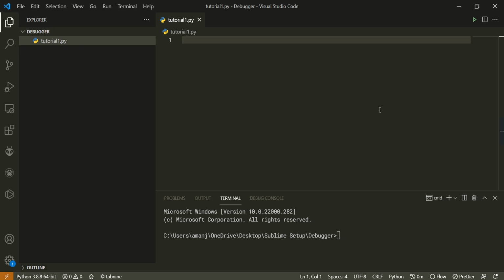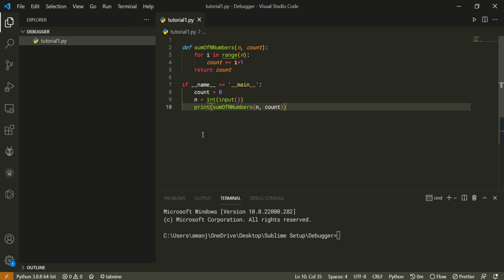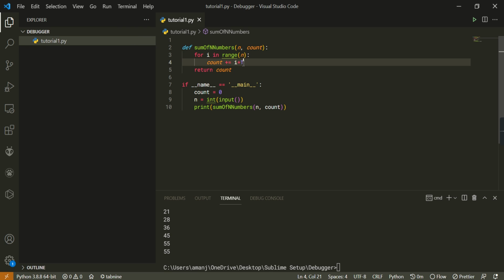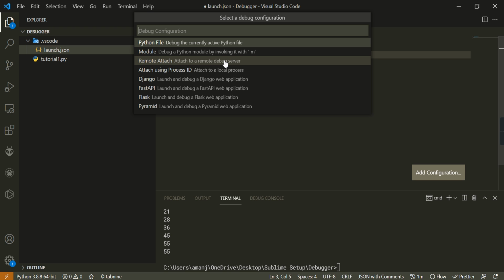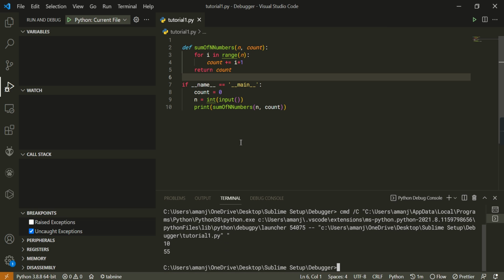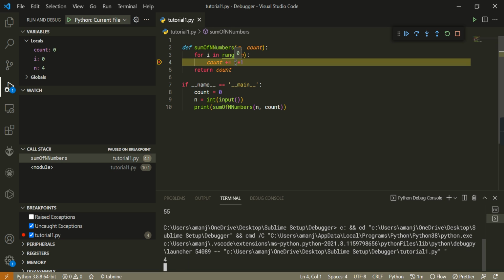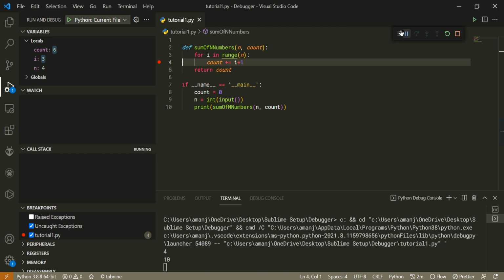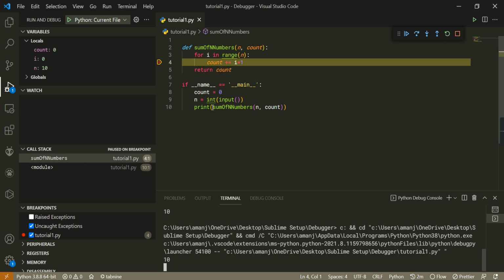How to use debugger in vscode | 5 minute guide | Save debugging time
In this video, I will show you how to use debugger in vscode that can save your a whole lot of time and can leave you out with print or console statements mess. Learn how to debug your code is very important and can save yours a lot of time.